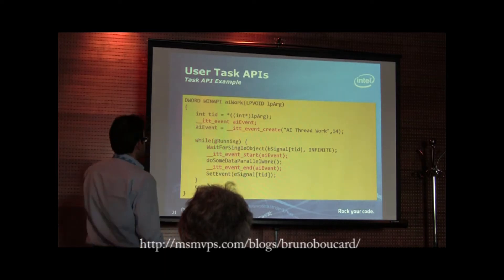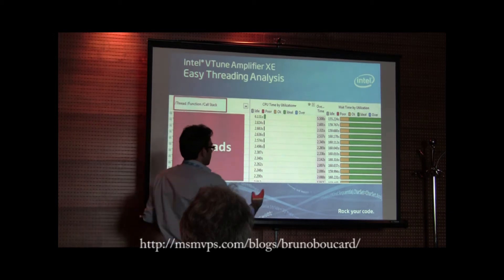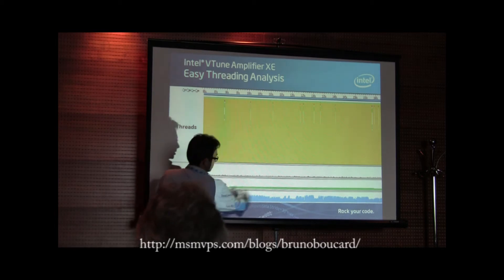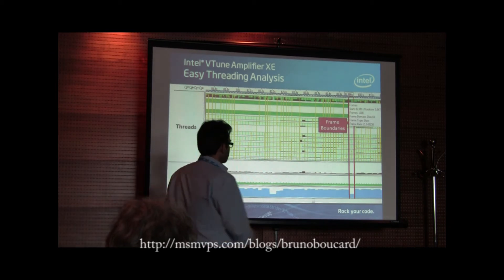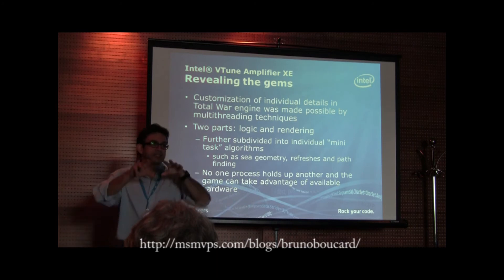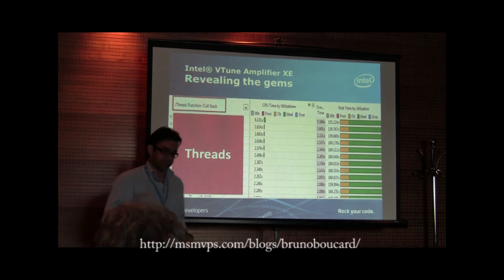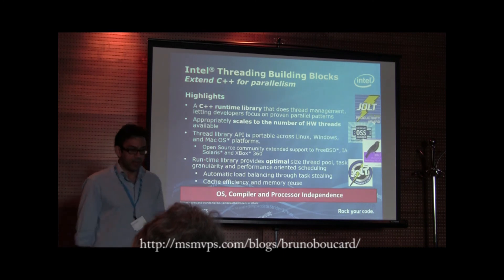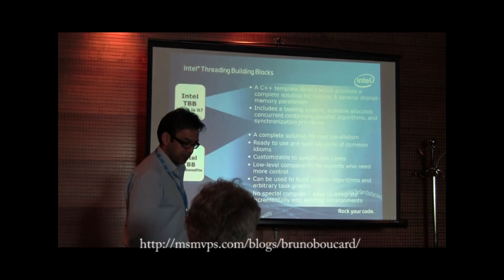Intel® VTune™ Amplifier XE in Action: Discover Hidden Gems! Part 3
Levent Akyil, Software Engineer; Performance, Analysis, and Threading Lab; Software Development Products, Intel Corporation
High-quality digital effects are becoming the normal outcome of the processing power available today. Modern games have started rendering environments, scenes, and characters such that we can no longer distinguish them from reality. As processing power has increased, so too has the detail in which game environments are rendered. In this session, Levent Akyil will use Intel® VTune™ Amplifier XE to demonstrate how games leverage the underlying processing power and features, discovering the Gems making this available.